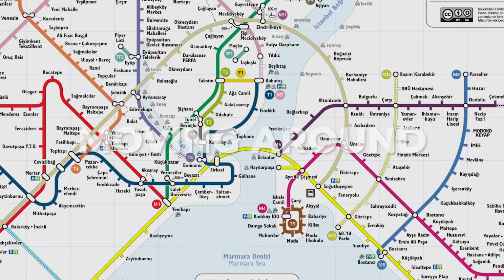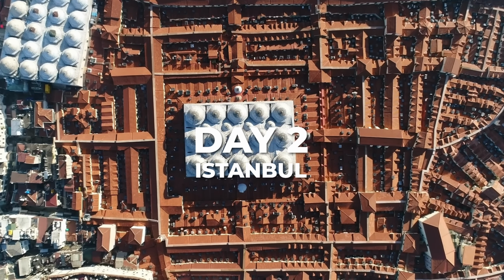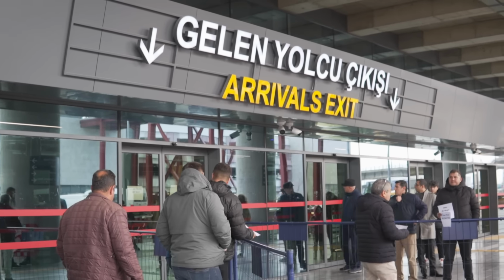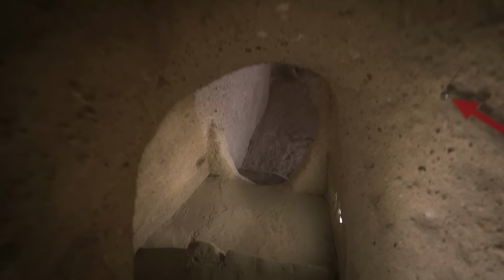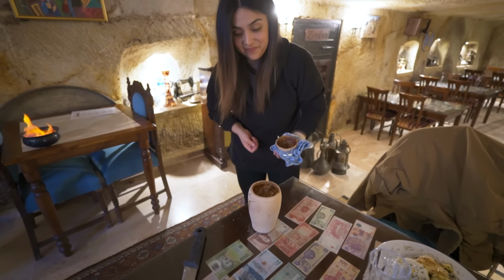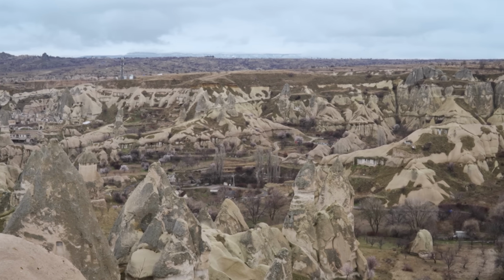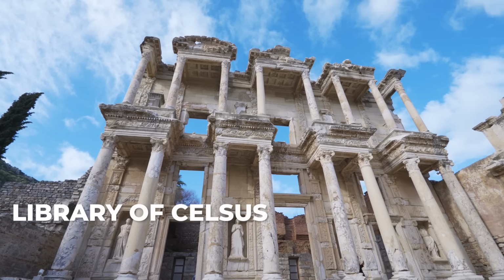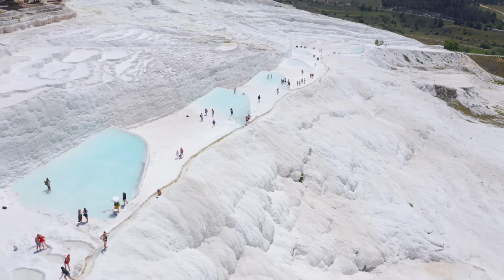How to Spend 8 Days in TÜRKİYE in 2026 | PLAN YOUR PERFECT TRIP! 🇹🇷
Whether you're planning your first trip to Türkiye or looking for the best places to visit in 2024, this travel guide has got you covered. This comprehensive Turkey travel guide will show you the must-see attractions, the best places for a holiday, and the ultimate spots for an unforgettable adventure.

HOW TO HAVE INTERNET IN 🇹🇷:
🛜 NOMAD e-SIM:
I highly recommend an eSIM with Nomad, it’s very affordable, covers over 170 countries and also has regional plans.
All you have to do is download their app, browse plans, select one, purchase it, click to install and activate the plan. ⬇️

🗺️ 8-day private tour in Türkiye:
Join us on 8-day journey through the cultural treasures of Türkiye with our exclusive private tour. Begin your adventure in the vibrant city of Istanbul, experience the enchanting landscapes of Cappadocia, immersing yourself in the historical richness of ancient city of Ephesus and discover wonders of Pamukkale. Enjoy personalized service, and carefully crafted experiences.

We have carefully created many itineraries not just in Istanbul but in many cities around Turkiye, organized useful information for you, including a list with plenty of hotels for all budgets in each city we mention, a list with more than 100 restaurants including one with vegan options, desserts, and much more! All the guides are LIVE, that means that they're updated daily and surely we’ll keep adding more and more! The new changes will automatically sync even after you get it WITHOUT an extra cost!
All you have to do is sign up for free and get the guide or itinerary you're interested in! 🎉

Timestamps:
00:00 - Intro
00:18 - Moving around Istanbul
02:16 - Istanbulkart
02:47 - Where to stay
04:03 - Connectivity
04:56 - Day 1 - Istanbul
06:55 - Day 2 - Istanbul
08:53 - Day 3 - Istanbul
10:07 - Day 4 - Istanbul
11:36 - Day 5 - Cappadocia
27:46 - Day 6 - Cappadocia
33:52 - Other activities in Cappadocia
36:14 - Day 7 - Ephesus
44:07 - Day 8 - Pamukkale
46:37 - Returning to Istanbul
46:50 - Outro